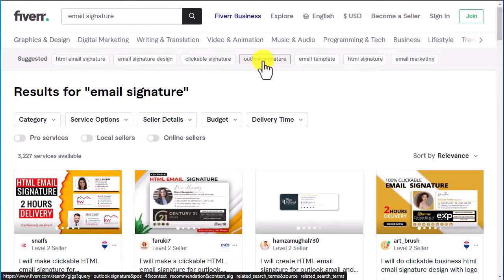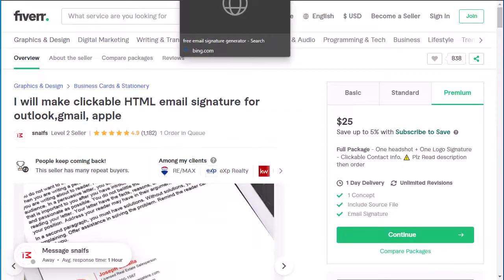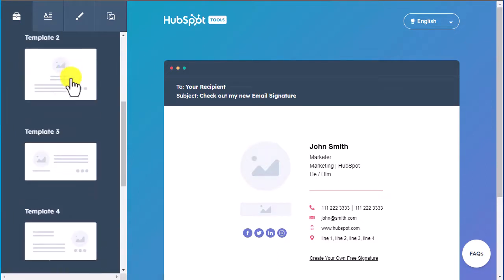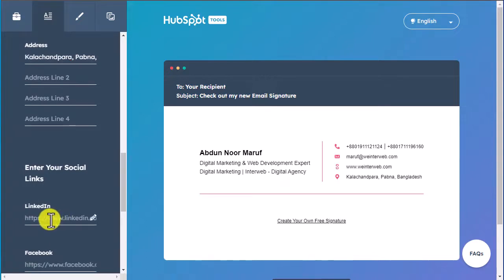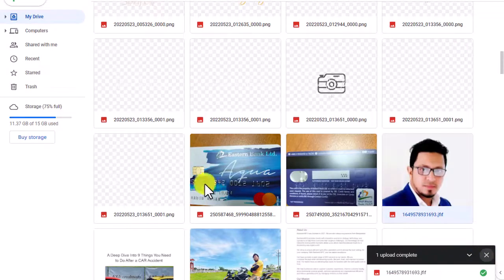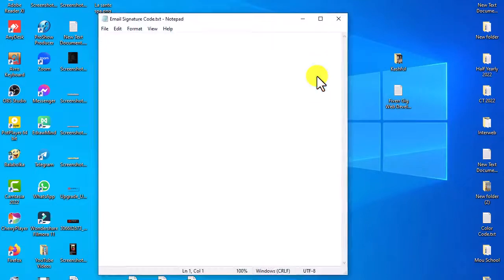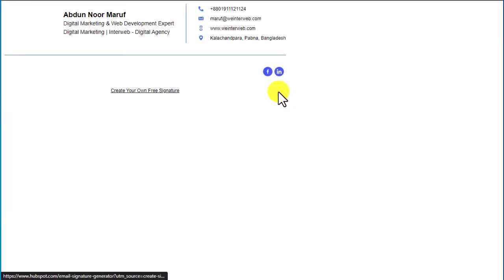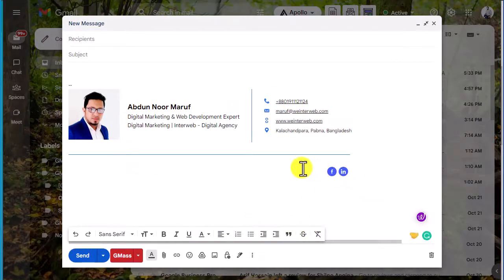How I Made an HTML Email Signature for Fiverr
How to Create Free Clickable HTML Email Signature Earn From Fiverr

Creating a clickable HTML email signature is a great way to promote your services on Fiverr. Not only will it make your emails look more professional, but it will also give you the opportunity to earn some extra money. In this video, I will show you how to create a clickable HTML email signature that you can use to promote your services on Fiverr. I will also show you how to add your signature to your email so that it will be clickable when people receive your emails.

Learn how to create a clickable HTML email signature that will help you earn money from Fiverr. In this video, we will show you how to create a signature using HTML code. You will need to use a web editor to create the HTML code for your signature. Once you have created the code, you will need to save it as a .txt file. Then, you will need to upload the file to your Fiverr account. Finally, you will need to create a gig and offer it to your buyers.

Contract Details:
Abdun Noor Maruf
Founder & CEO
Backend BPO